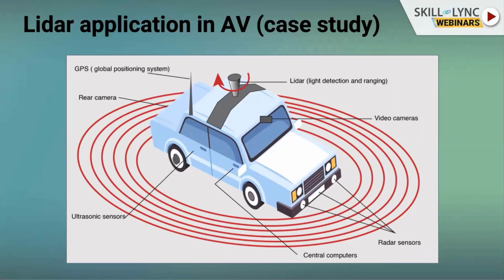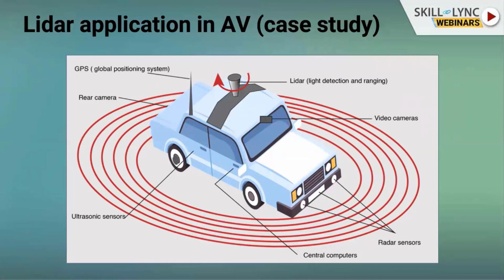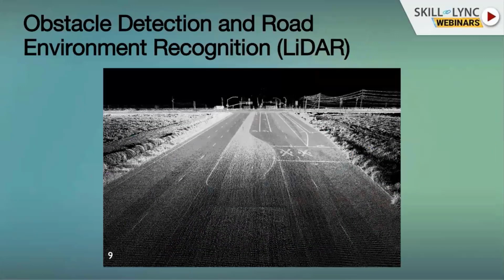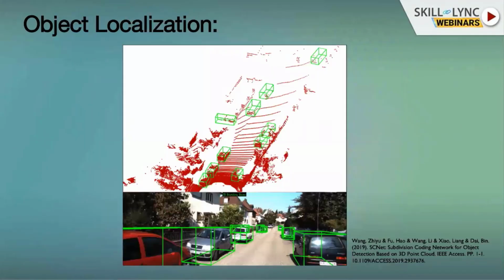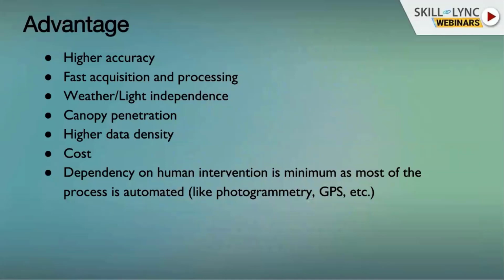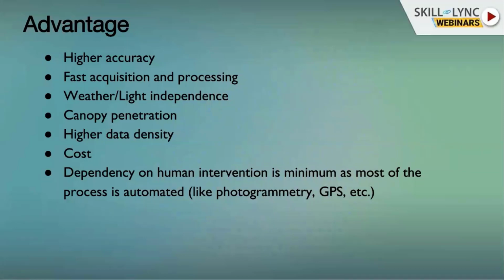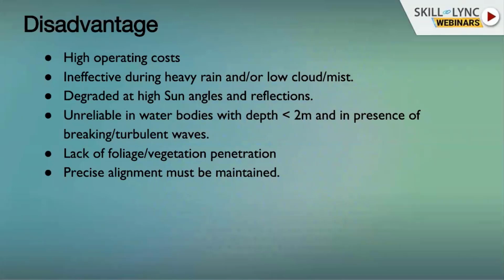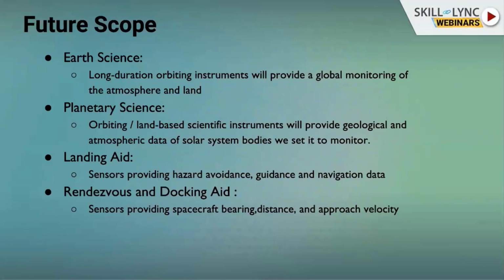Lidar Sensors and Application (Part - 2) | Electrical Workshop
In this workshop, we will talk about “Lidar Sensors and Application”. Our instructor gave us a brief introduction about lidar sensor and their application, a complete overview of the topic, fundamentals in the field, a simple demo & case study, state of the art and evolution in the field etc. We also discuss the various career paths and job opportunities.

1. Skill-Lync is an e-learning platform for Engineering students with 1000+ positive reviews on Google.
2. Learn industry-oriented technical skills.
3. Work on 15+ Industry oriented projects. Create a strong profile that will help you get recruited.
4. Have a look at the profile of a student of ours
5. Attend live video conferencing support sessions every week.
6. Interact with industry experts and Skill-Lync support team 24/7 to get your doubts clarified
7. Get recruited with help from our placement assistance team.